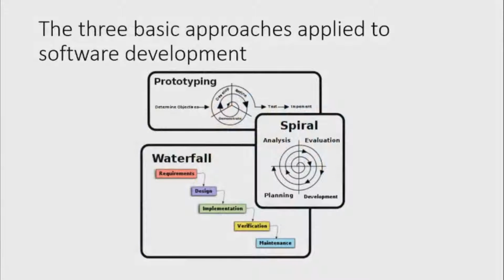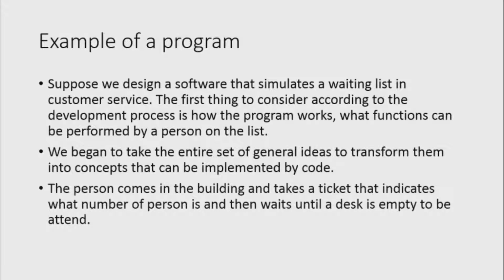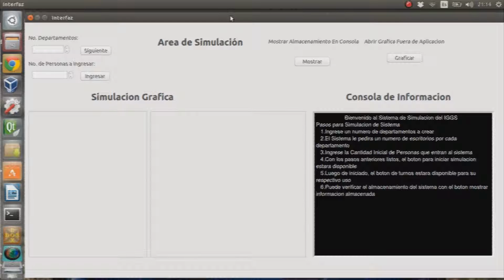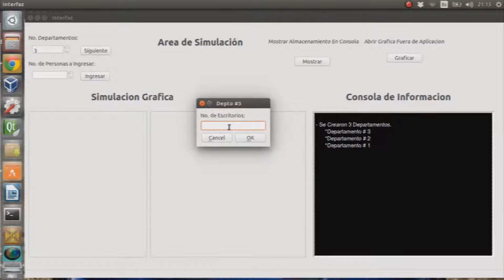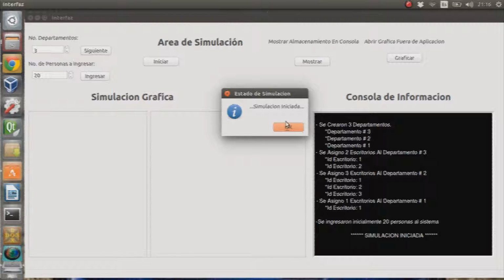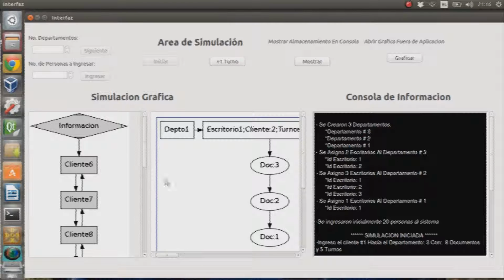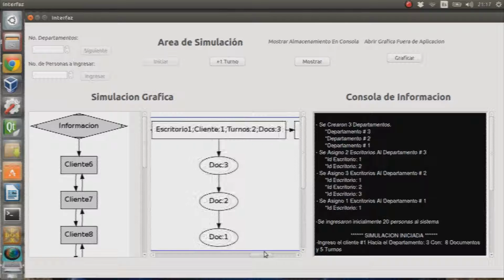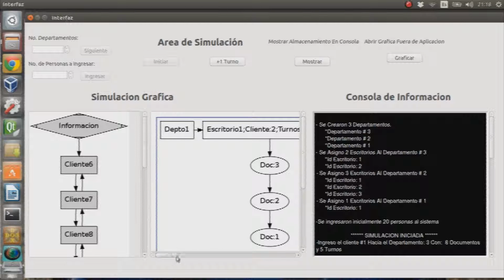Special Assignment - Software development process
José Alejandro Enríquez Marroquin 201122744
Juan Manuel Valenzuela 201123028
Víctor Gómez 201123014